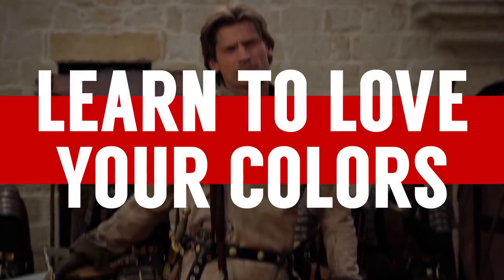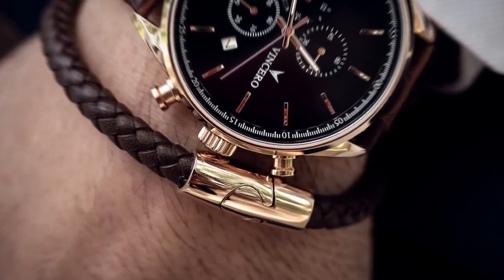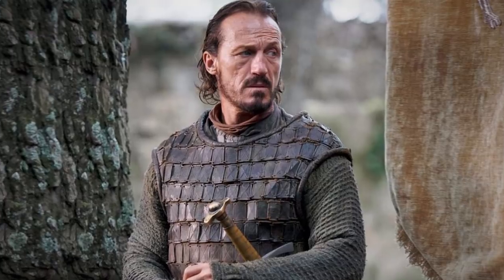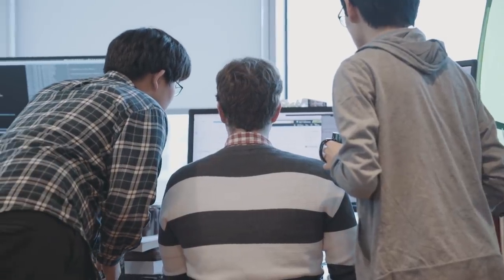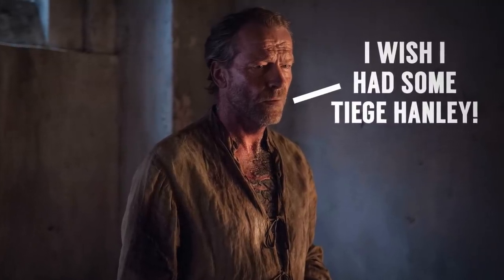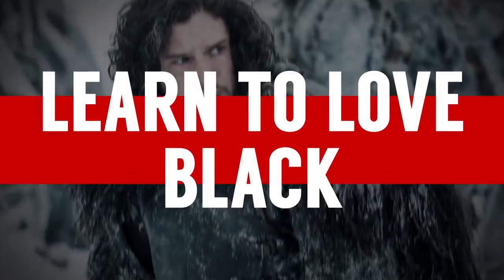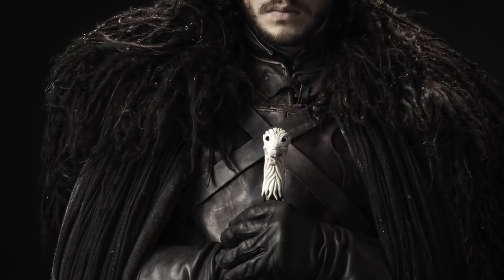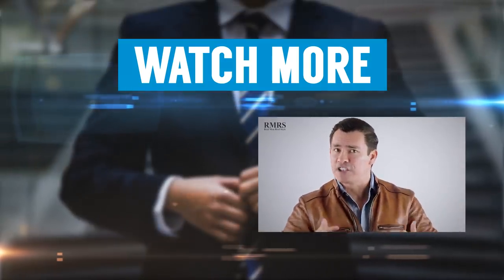7 Style Tips To Steal From Game Of Thrones | Stark Lannister & Targaryen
Style lessons from the Starks?  Fashion advice from Lannisters? Oh Yeah!  Game of Thrones is ripe with nuggets of personal presentation wisdom if you know where to look.  In today's video - I give you 7 lessons from my favorite GOT characters!

Video Summary:
0:11 - Learn to love your colors
1:12 - Know when to break rules
2:11 - Take care of your skin
2:46 - Develop your sense of humor
3:42 - Own your imperfections
4:45 - Always have good manners
5:45 - Learn to love black

📫 Shipping Address

Antonio Centeno
USA

PRODUCTS

RECOMMENDED PRODUCTS